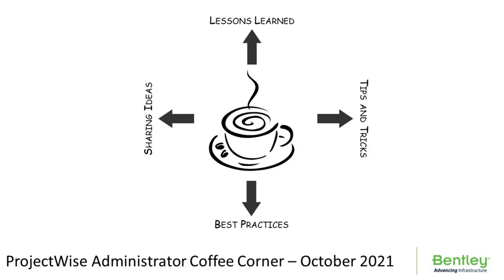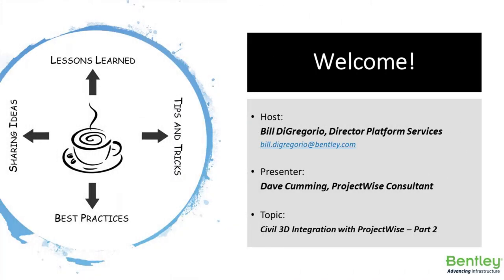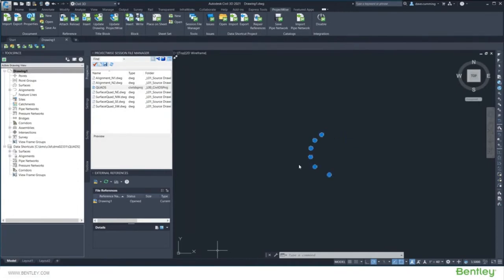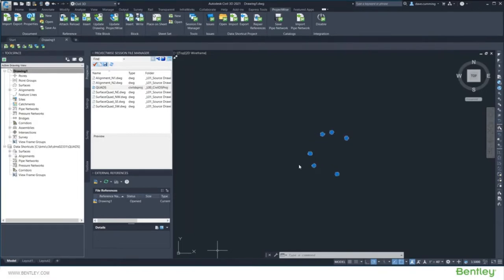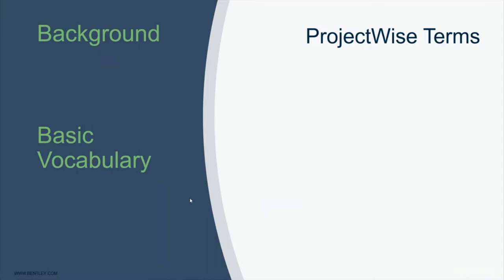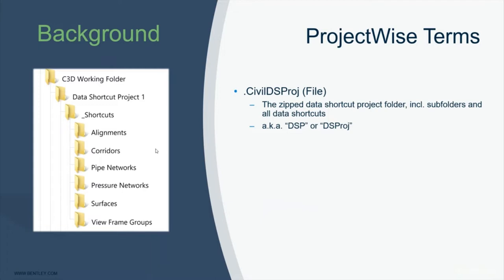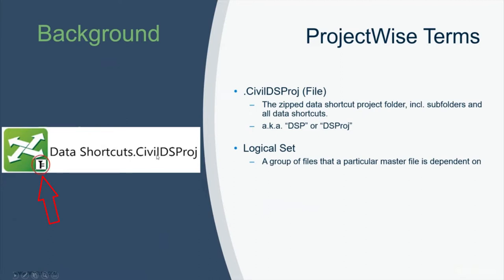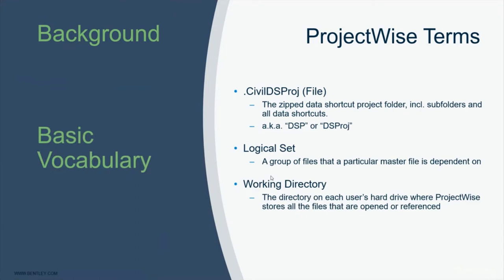ProjectWise Administrators, Integrated Civil 3D -Part 2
Introduction 00:00
Ground Rules 12:08
Ground Rules Tips & Tricks 24:23
Best Practices 31:21
Best Practices Tips & Tricks 36:20
Recap 50:18